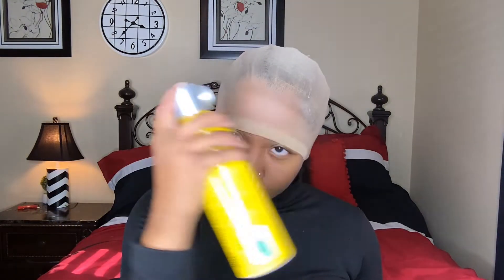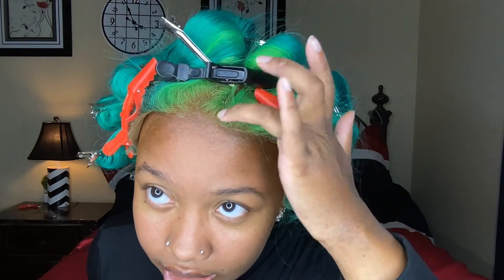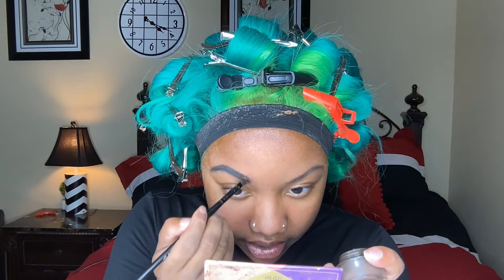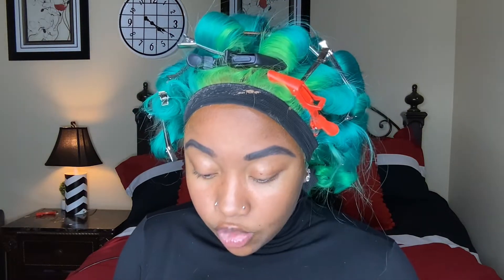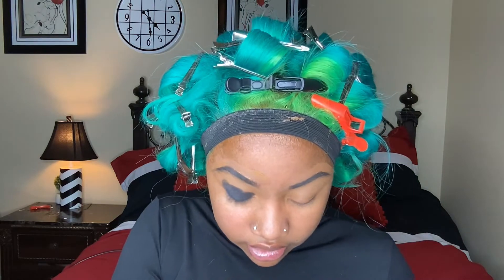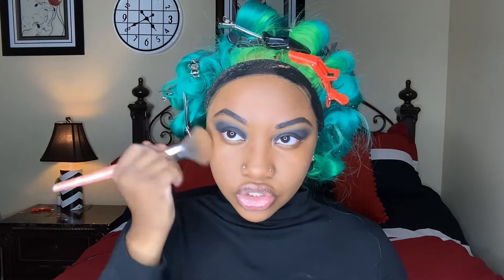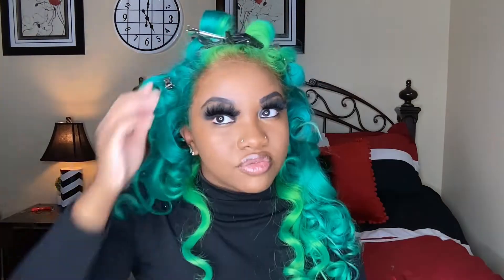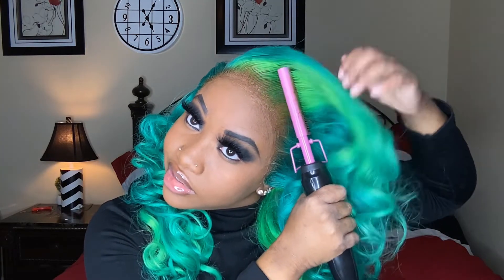VLOGTOBER EP3: GRWM for my Beetlejuice inspired At Home Photoshoot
AMAZON STOREFRONT

wanna learn the basics of being an influencer?
E-Book Bundle

FAQS:
Birthday: August 1999
Height: 5'0
AGE: 24
Nationality: African American

- EQUIPMENT USED
IPAD 9TH GEN
IPHONE XR
MOUNTDOG RINGLIGHT